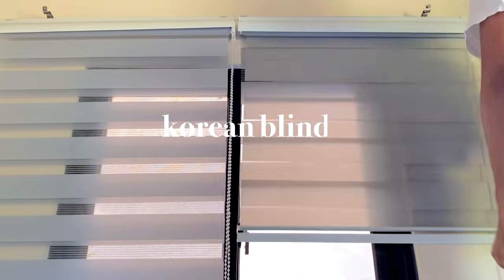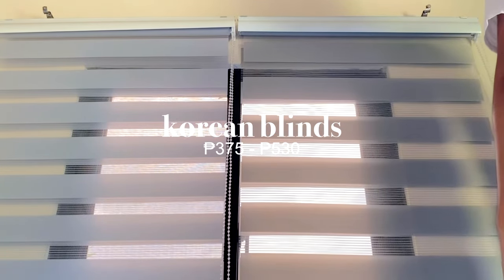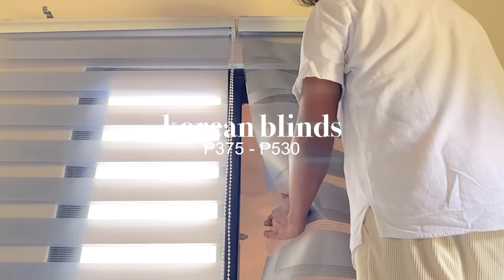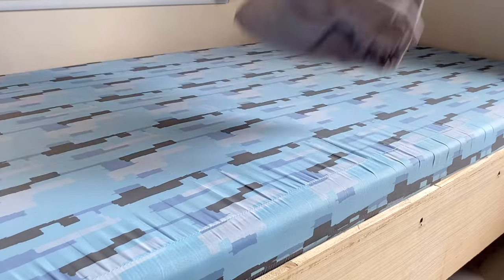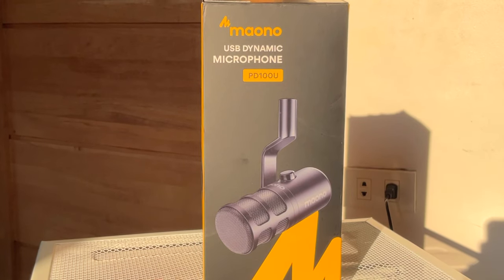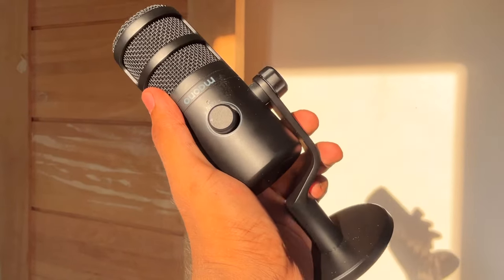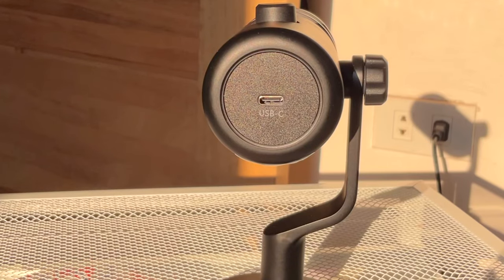Small Room Makeover🏡 (with links): Aesthetic Boy Home Vlog, Maono PD100U Mic Review | Jett Alejo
Hi guys thank you for being here again:)
This is probably one of my favorite vlogs because it is in this time that I feel I'm in genuine peace. I think I'm already at my introvert era, and I just prefer being alone or with the company of a few. I don't really open social media that much now and it really helped me do more productive things towards my personal growth. Right now I'm having a lot of realizations, tho not all the time they are positive. I still have a lot of toxicity in myself that I have to fix; it has never been easy but I'll continue to work on them.
Anyway, I hope that you enjoyed watching this simple vlog, and I hope you'll continue to keep coming back to this channel:) Please don't forget to leave a like and a comment😅

Wishing you guys all the best!

(other products in the video are at the bottom)

📍FAQ
name, age : jett, 20 y/o
country: philippines
course: civil engineering level 2
university: mariano marcos state university, batac city

📍EDIT
camera: iPhone 11, 64GB
edit: iPad Air 4, 64gb
editing software: VLLO

📍MUSIC

📍DISCOUNTS
-use my code BOBBJETT to get Php400 on your BOBBOT& Keromee Vacuum Cleaner from Shopee

📍28,345

SHOPEE AND LAZADA LINKS

iPad Air 4
Kimstore Facebook Page
LENTION Aluminum Laptop Stand